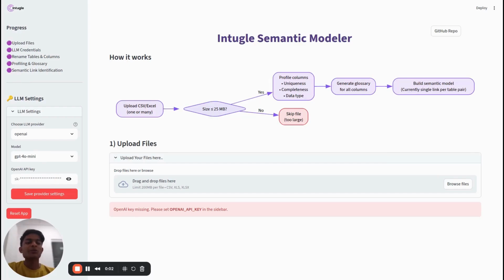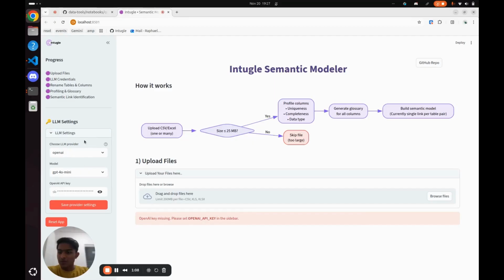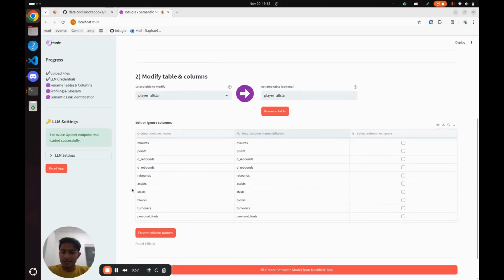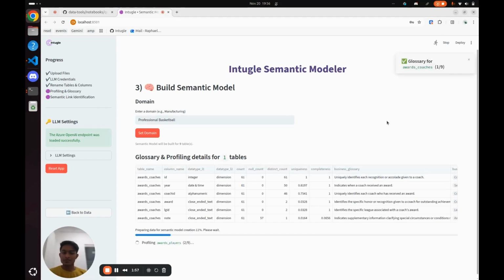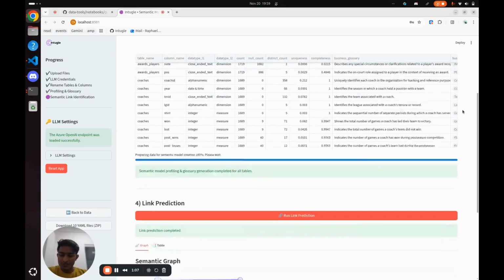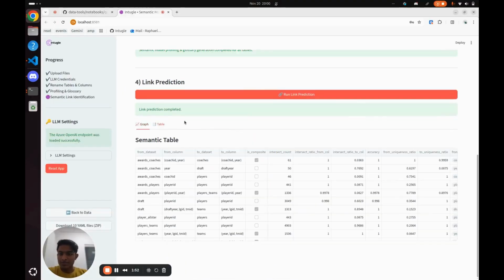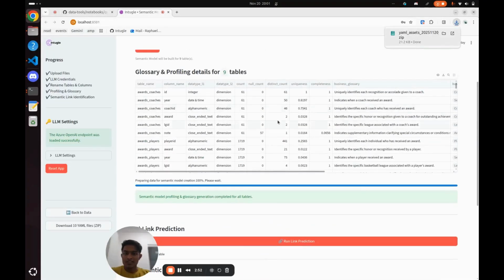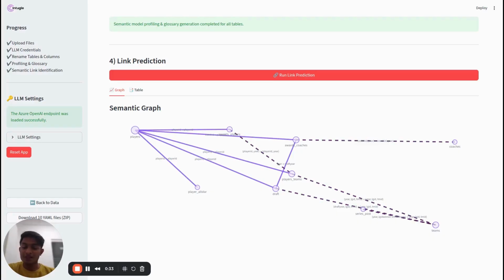Intugle Streamlit UI Demo | Intugle Data Tools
In this video, we walk through the new Streamlit-powered UI for Intugle’s open source project data-tools a no-code way to build semantic data models.
Whether you’re a data engineer, analyst, PM, student, or completely non-technical, this interface lets you:
• Load and inspect your datasets
• Visually explore relationships between tables and fields
• Understand the semantic model Intugle builds on top of your data
• Download the semantic layer as YAML files for portability

No complex setup. Just a clean, intuitive UI you can click through.

What is Intugle?
Intugle is building an AI-powered semantic model that helps organizations turn messy, scattered data into a meaningful and connected knowledge layer — so humans and AI can finally speak the same data language.
This Streamlit app is one more step toward making that resource accessible to everyone, not just people who write code all day.

• Contribute to the open source project
• Ask questions
• Share ideas for improving the UI or the semantic modeling engine

What’s one thing you’d love to see next with Intugle?